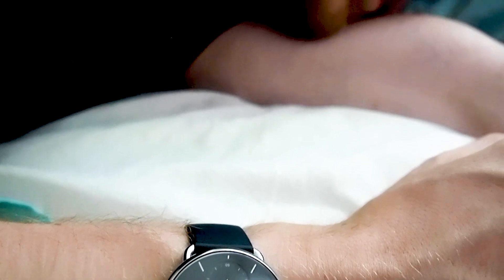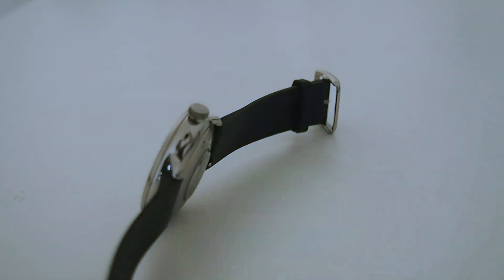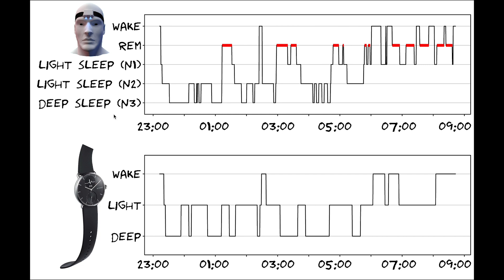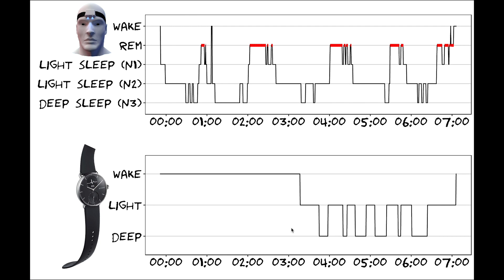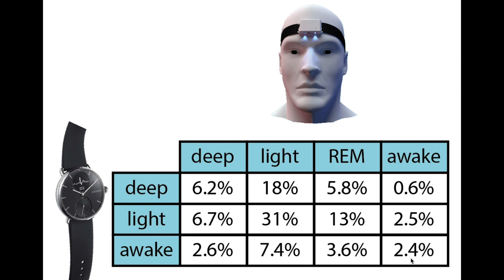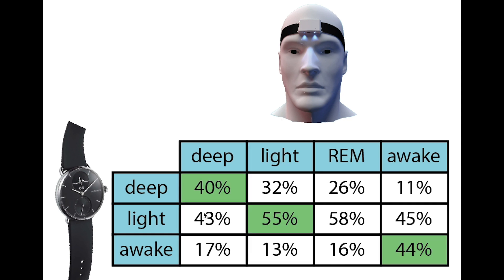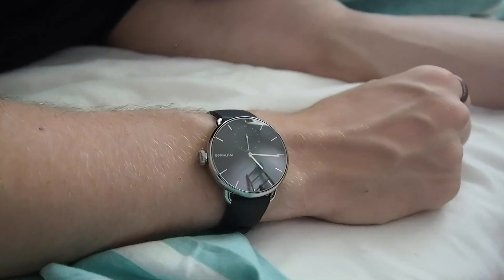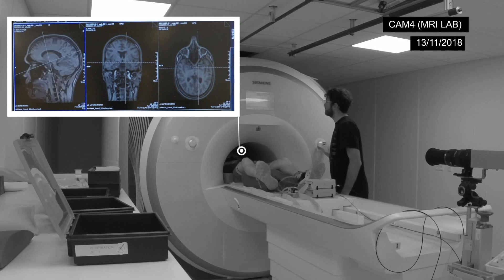Withings Scanwatch Sleep Test (Review)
Hello everyone, my name is Rob and I am a Postdoctoral researcher. In this video I test the sleep tracking accuracy of the Withings Scanwatch.

Timestamps:
00:00 Intro
00:25 Overview
01:17 Video Series Overview
02:10 Test Background
03:25 Results: Example Nights
05:13 Results: Scanwatch Mistakes
05:41 Results: Sleep Stage Percentages
06:18 Results: Sleep Stage Confusion
08:59 Results: Detecting Waking Up
10:14 Limitations
11:14 Conclusions

In my videos I do scientific tests of different tracking devices, I discuss different applications of data analysis, and in the end I hope to use self-tracking to improve my life. If you enjoyed this video or like some of my other content, please consider subscribing to my channel and giving this video a thumbs up, because if you do that the youtube algorithm makes it easier for people to find my video.

So how did I test the Scanwatch? I wore both the Scanwatch and this EEG device called the Hypnodyne Z-max to bed for 8 nights. I
It is important to note here that the Scanwatch does not predict REM sleep, it just predicts light and deep sleep. Therefore I am also interested in seeing if what is supposed to be REM sleep is mostly predicted as light or deep sleep.

This video is the second in a series of 4 videos: In my previous video I did a first test and unboxing of the Scanwatch, in this video I discuss sleep prediction, in the next video I’ll check if the problems I originally had with heart-rate detection after testing the device for just two days persisted in the next few weeks an in the last video I discuss the accuracy of the oxygen saturation measurements and the step counter. As always, since I don’t want to waste your time, timestamps are in the description below and also in the timeline of the video.

The device I’ll be testing the Scanwatch against is the hypnodyne z-max, which is a portable electro-encephalography or EEG device specifically designed for research. This device basically measures your brainwaves and muscle movements in your face, and this is the main way sleep researchers study sleep.
To show you why EEGs are the preferred way of measuring sleep, here you can see the raw EEG data from one of the nights. I will not go into the details, but without knowing anything about EEG, you can already very clearly see the sleep cycles I went through. This shows you the power of using EEG for sleep measurements. I think it’s amazing that your brain goes through this every night, and that most of us are “programmed” in a similar manner to go through all these phases.
To go from these raw brainwaves to sleep stages, I went through each of these recordings manually, and said for each 30 second interval what sleep stage I was in: light sleep, deep sleep, REM sleep or awake. This is similar to how it is done by specialists in sleep studies. This took me about 8 hours in total, which is why I stopped at 8 nights, since I figured this was enough data, and because I basically spent my whole Sunday doing this.

The Scanwatch on the other hand predicts sleep stages based on heart-rate and movement, and maybe blood oxygen saturation in the future. As you can imagine, without brainwave data it is much more difficult to predict sleep stages.

It is important to note there are some limitations to the test I did:
I only tested it on me, and only for eight nights. So I cannot say for sure how this translates to others, and if the data was biased in some way with having only 8 nights.

So to conclude I would say that the Scanwatch is not great yet at predicting sleep. It can often detect when I fall asleep and wake up, though even that is not extremely reliable yet, with 2 out of 8 nights being, so 25%, incorrect.
I hope they will solve the sleep tracking problems in the future, since they will still optimize the software before the actual release. For now I will mostly be relying on my other devices: my Fitbit and my Oura ring, for sleep tracking. And of course the z-max.

However, I did not, and would not, buy the Scanwatch for the sleep prediction.